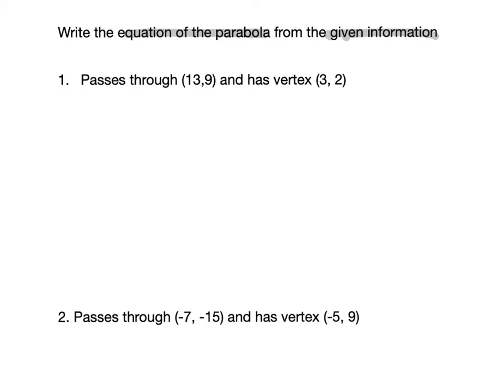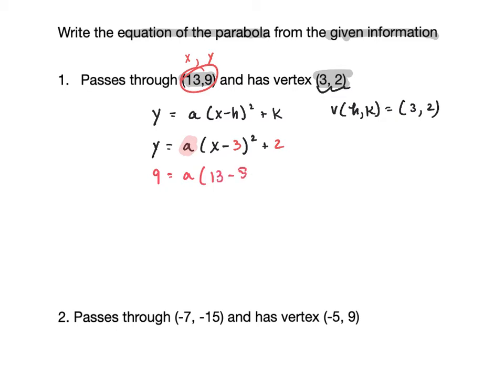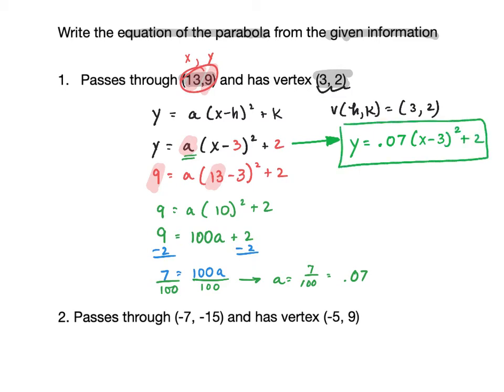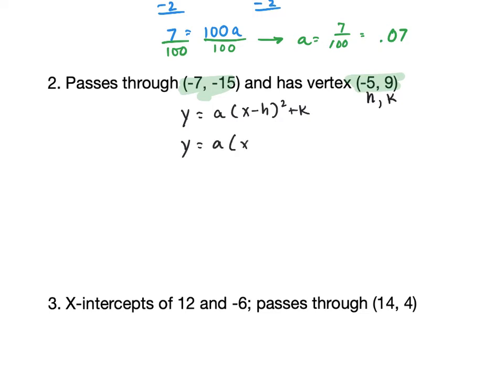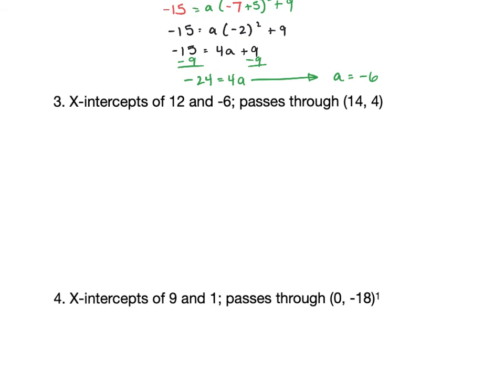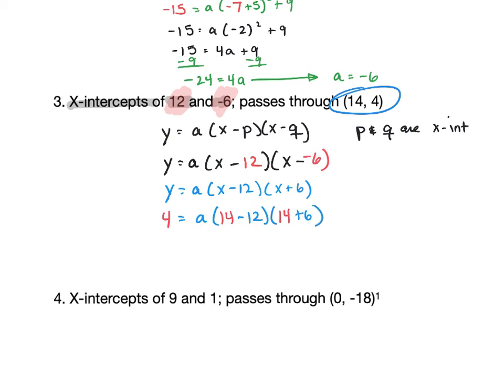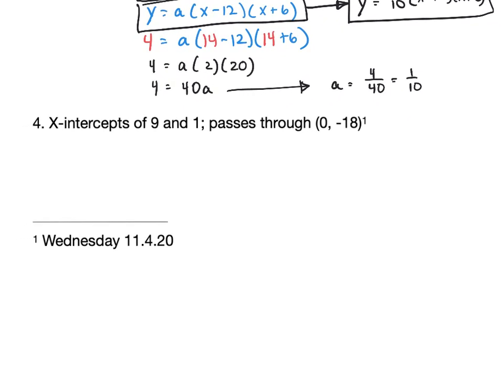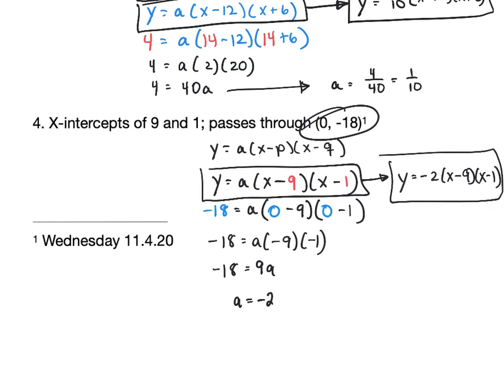34 Algebra 2 2.24A Assignment SOLVED